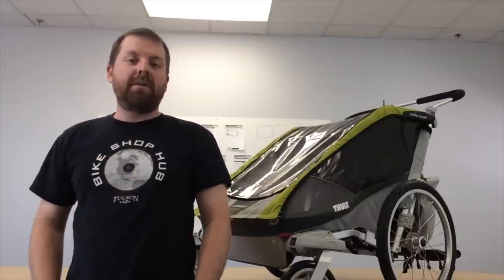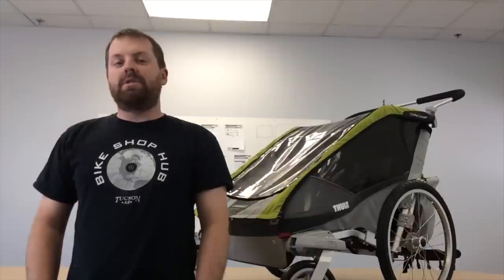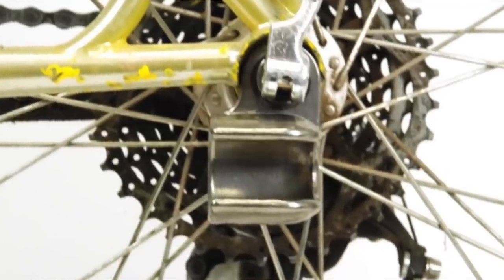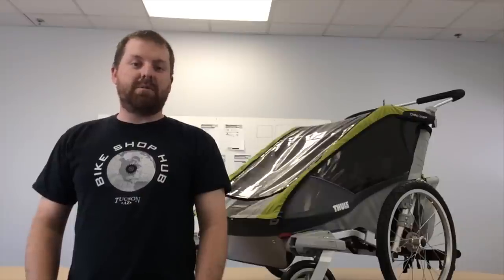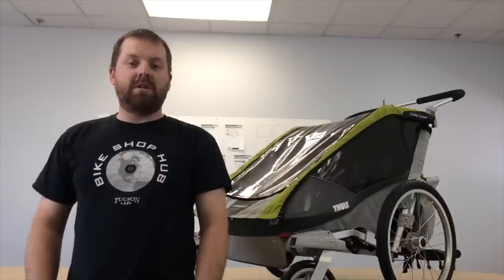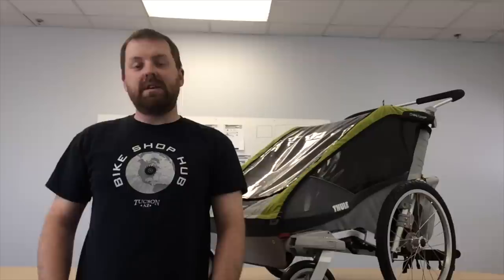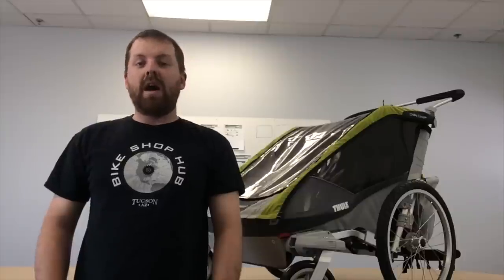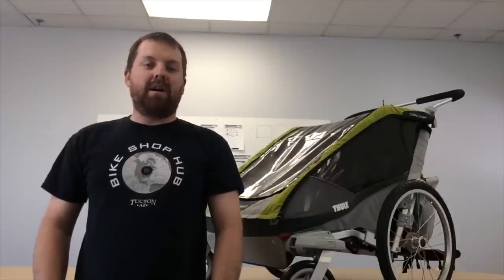Bike Child Trailers - Choosing the perfect child trailer for your family!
You've seen them around town, and they look like a lot of fun, for both you and your little one(s). But there are so many options, it's hard to know where to start. That's what we're here for!

Although there is a lot to choose from in bike child transportation, it is definitely good to have options.

The three most common options are bike child trailers, trailer-cycles, and bike child seats.

There are pros and cons to each mode of bike child transportation, so it is important to consider what type of riding you plan to do with your child and which option would make you all the most comfortable.

As far a bike child trailers are concerned, there are a few important factors you should consider before you purchase one.

The first, and most important, factor to consider is the age and development of your child.

For all modes of bike child transportation, we highly recommend that your child wear a helmet. However, infants (from birth to about 12 months) who are not old enough to support their own heads should not wear a helmet. Also, children under one year may not be physically developed enough to withstand riding in a bike child trailer.

Consult with your child's pediatrician to determine when he or she is ready to wear a helmet and thus be ready to ride safely and comfortably in a bike child trailer.

If you want to get started immediately, the good news is that most bike child trailers have stroller conversion options, so you can use the stroller feature until your child is old enough to join you for a bike ride.

The second factor to consider is what type of family cycling activities you would like to do with your child(ren) - both in the present and in the future.